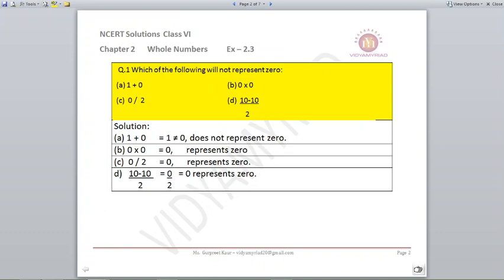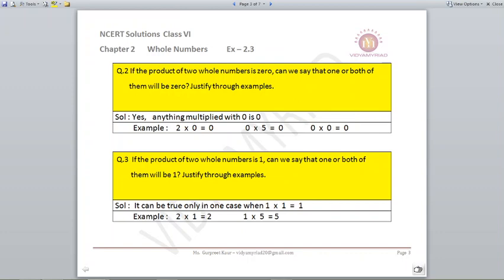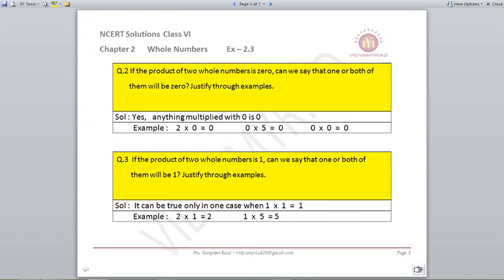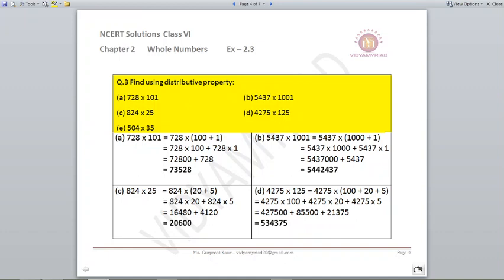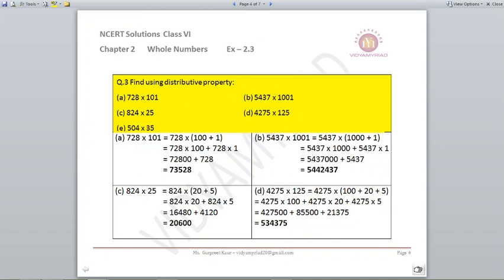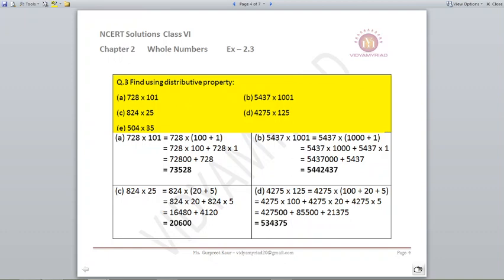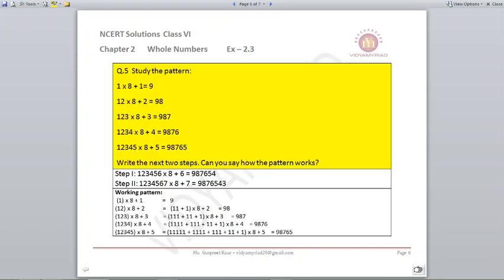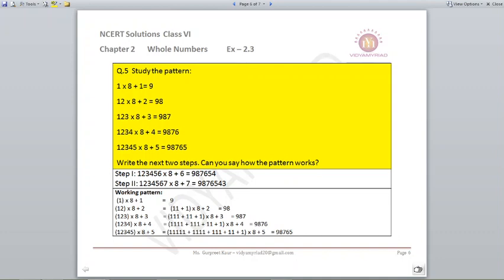Class 6 II Chapter 2 II Whole Numbers II Ex 2.3 II NCERT II CBSE II Vidya Myriad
Hello Students,
 This video is made for class 6 on chapter 2 whole numbers for ex 2.3